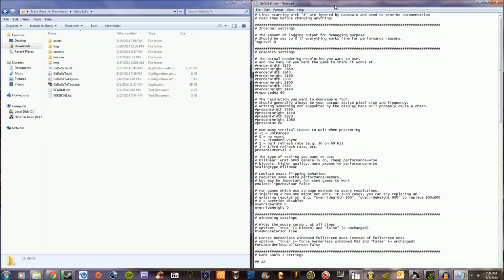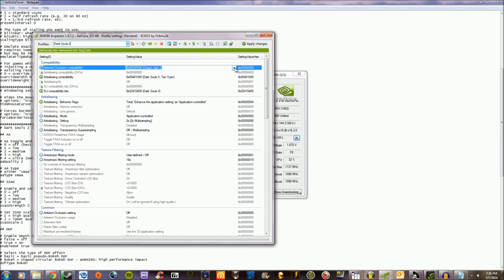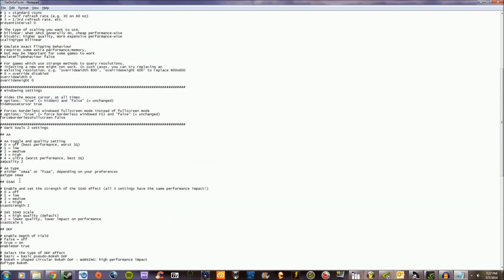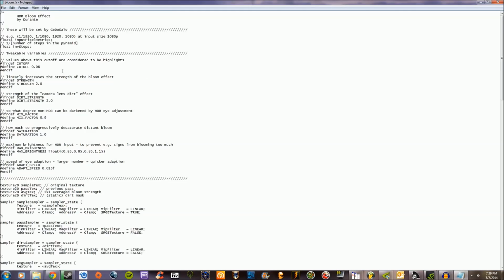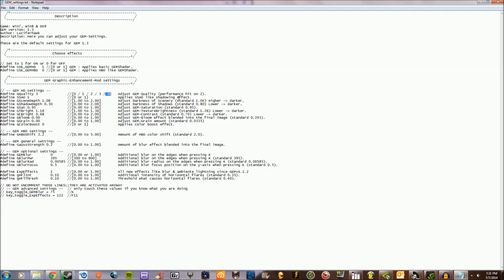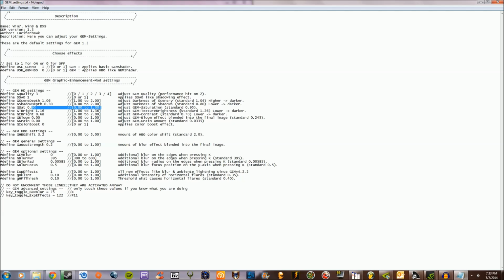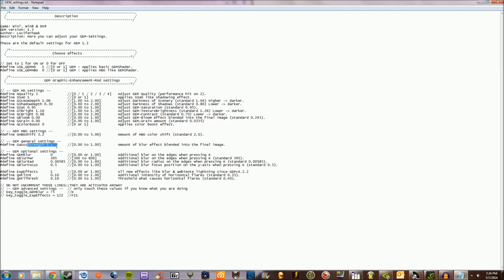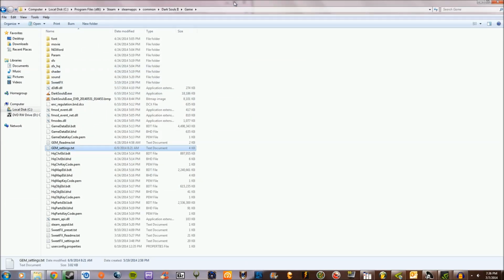Dark Souls 2 GeDoSaTo and GEM Config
Here's my config for GeDoSaTo and GEM. Thanks again for all those watching our videos and sharing them. Hopefully the mod community will continue to grow for Dark Souls 2.